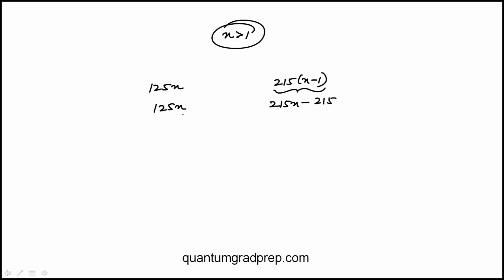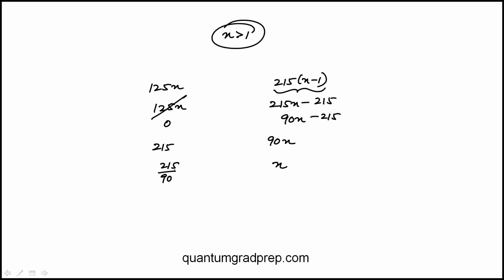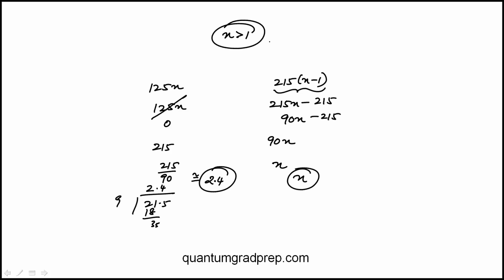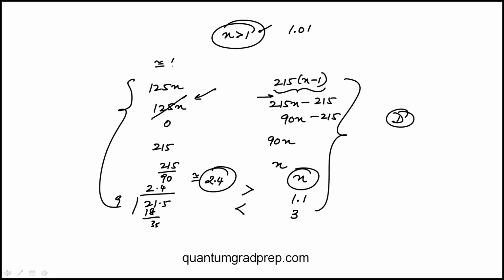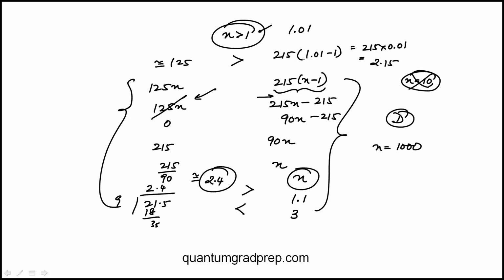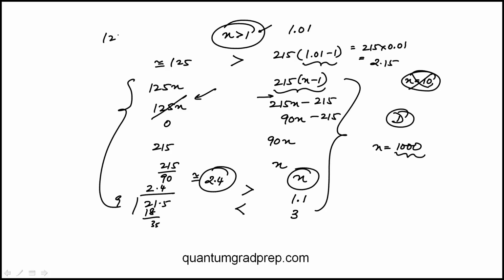Question 01 Algebra Practice Set 2 GRE Mentor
Algebra Practice Sets GRE Mentor Course : Video explanation to all of the questions that are part of the Algebra Practice Sets 1, 2, and 3. Official GRE Mentor course can be accessed on ETS's